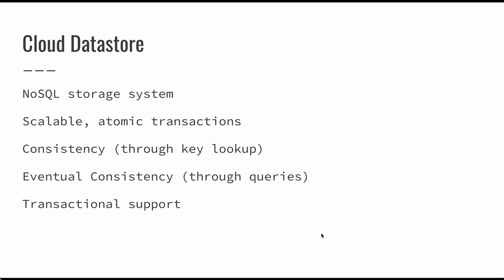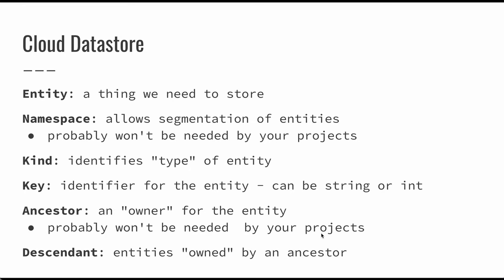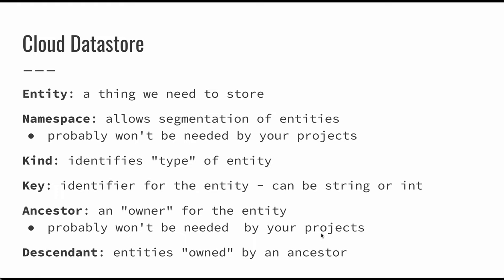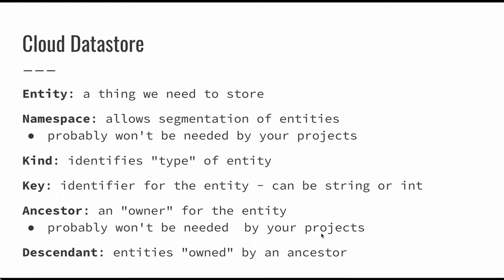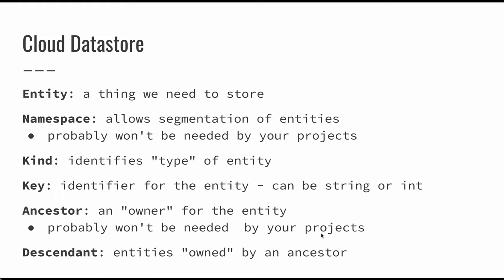CS1520 Lecture 20: Using Google Cloud Datastore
In this video we introduce the Google Cloud Datastore - a simple NoSQL storage system that we can utilize to save and persist data for our web applications.